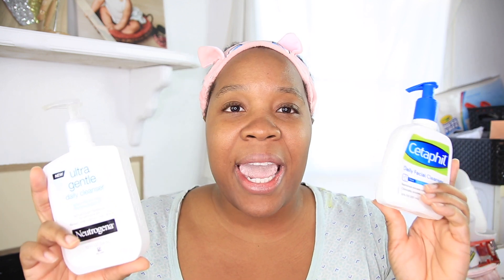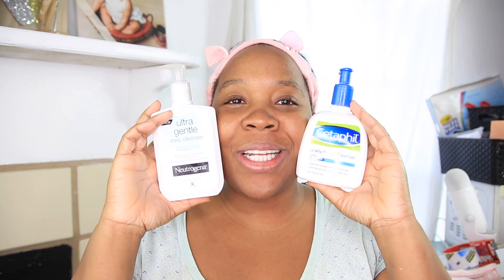Cetaphil Daily Facial Cleanser vs. Neutrogena Ultra Gentle Daily Cleanser! THE BEST DAILY CLEANSER!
NEUTROGENA Ultra Gentle Daily Cleanser! Cetaphil Daily Facial Cleanser! Cetaphil Daily Facial Cleanser vs. Neutrogena Ultra Gentle Daily Cleanser! THE BEST DAILY CLEANSER!

Skincare Hacks!